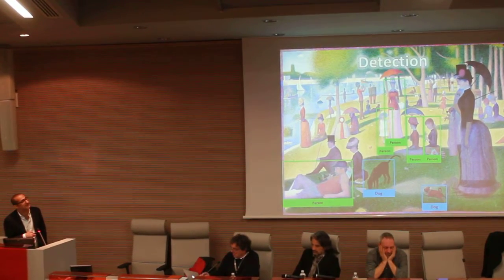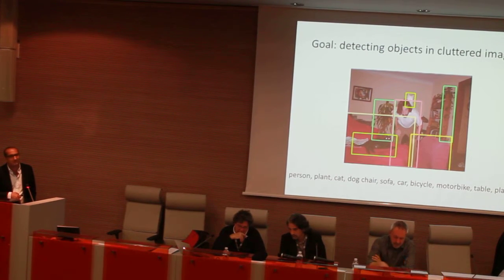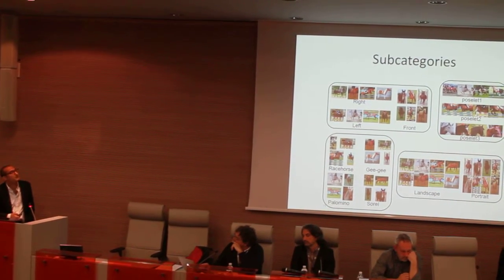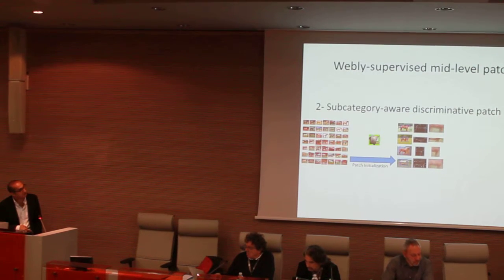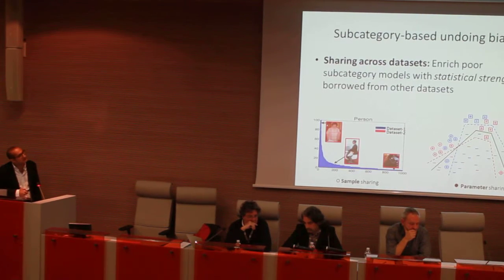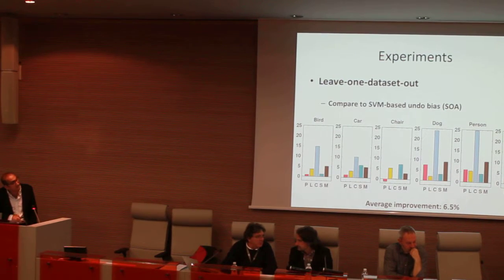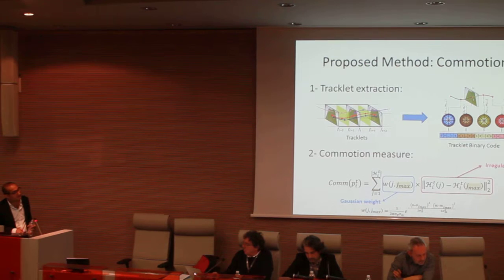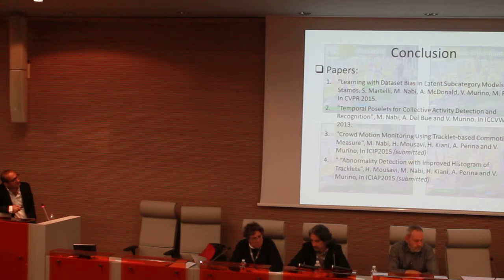Moin Nabi, Italian Institute of Technology, Thesis Defense.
PhD thesis title: "Mid-level representation for visual recognition"

Talk by: Moin Nabi
21/04/2015, Italian Institute of Technology(IIT), Genoa, Italy.